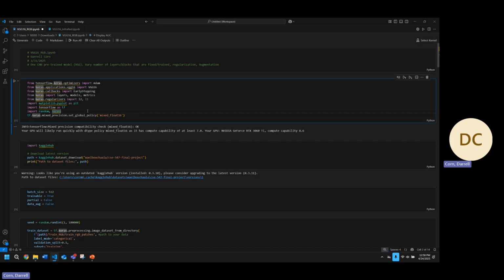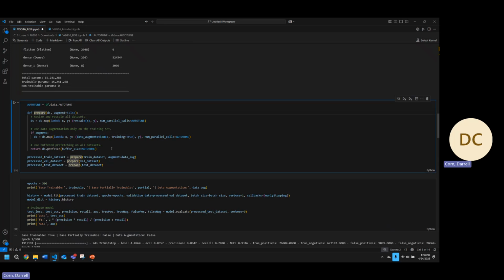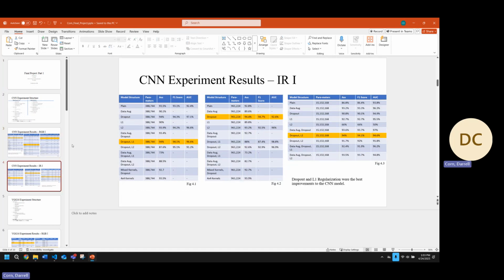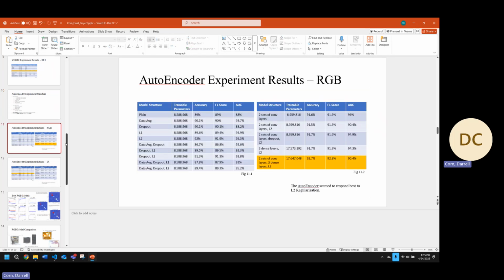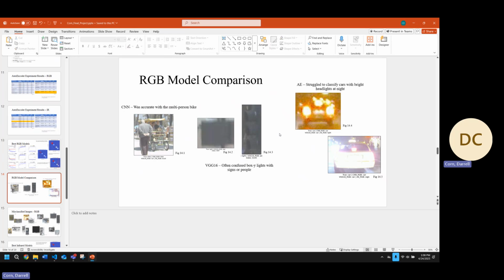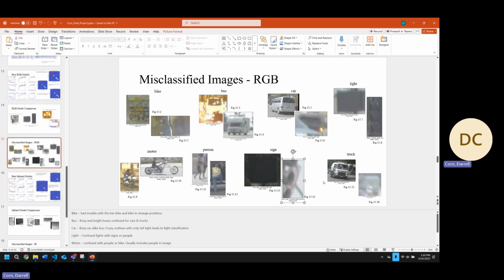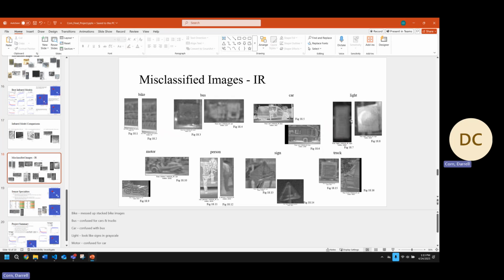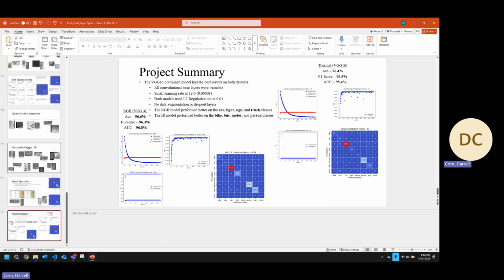CSE 547: Deep Learning Algorithms - Final Project